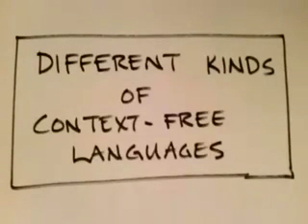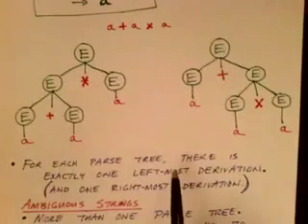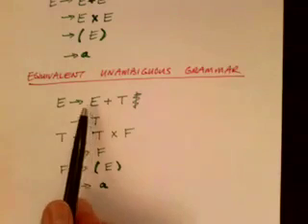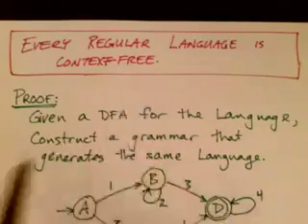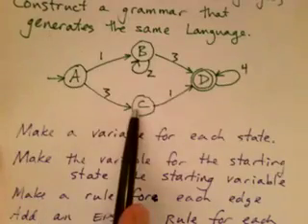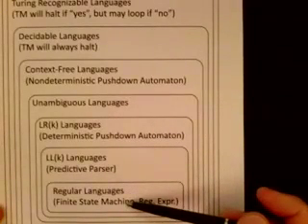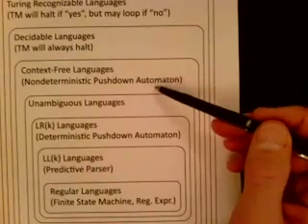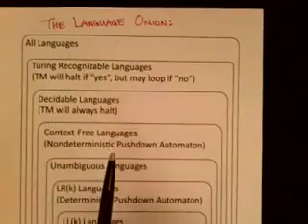Lecture 14/65: Context Free Grammar Example